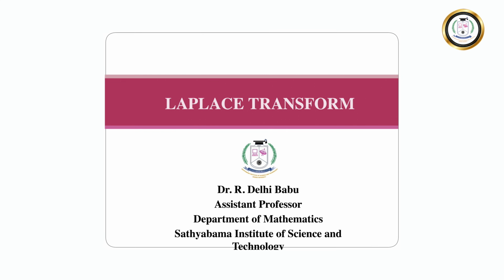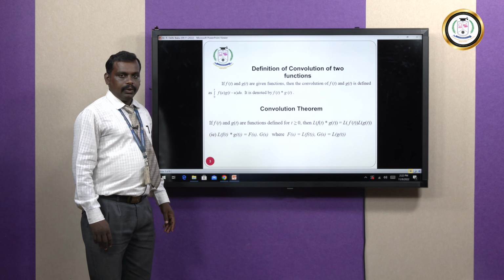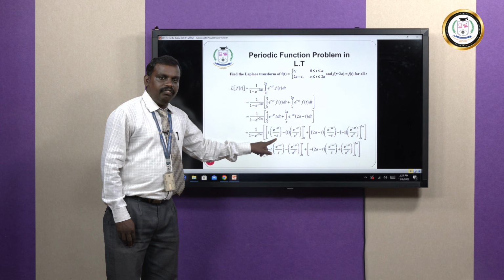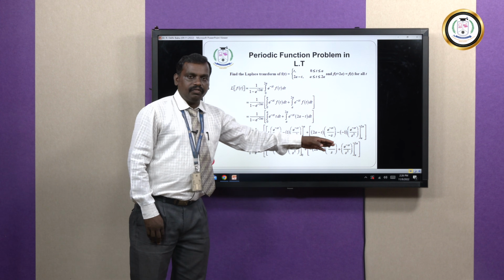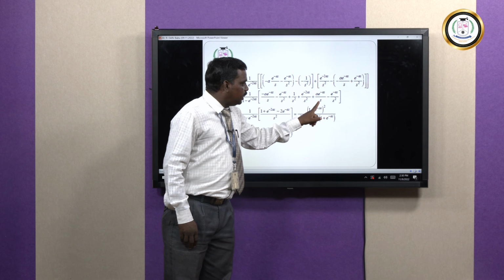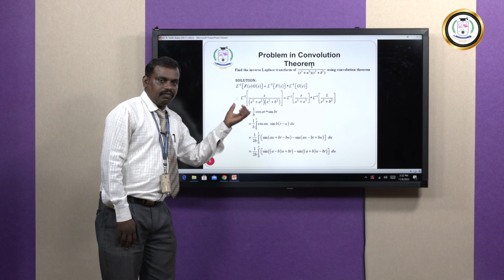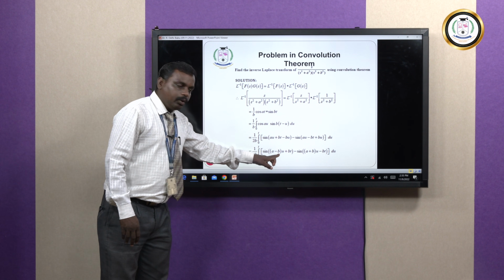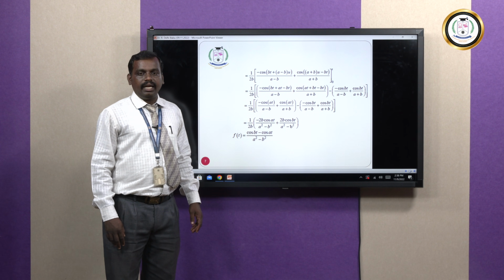Laplace Transform Periodic functions, Convolution theorem problems - Dr. Delhi Babu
In this video you may learn about the Definition of Laplace Transform, Definition of Periodic functions. After seeing this video you may have a better understanding of how to solve the problems in Laplace Transform by using the convolution theorem.